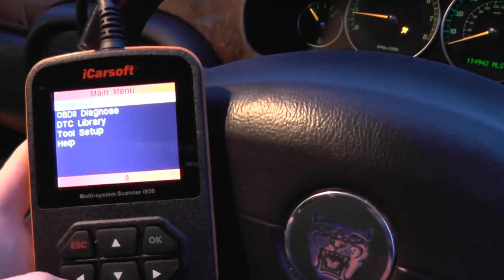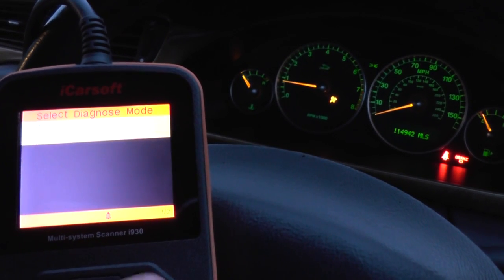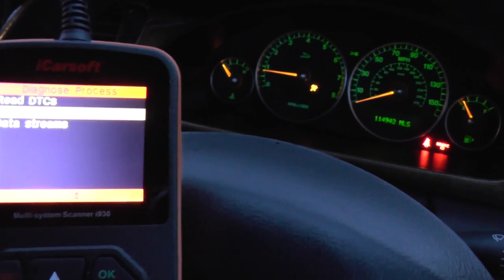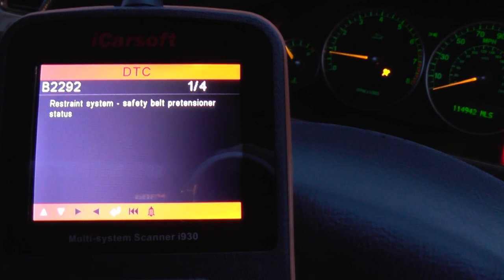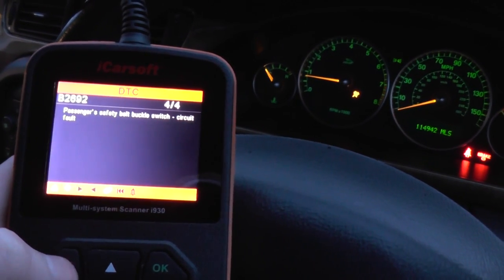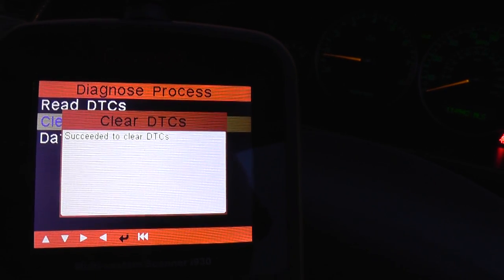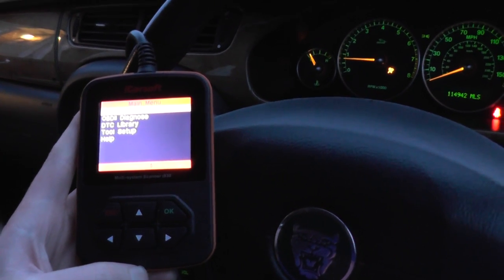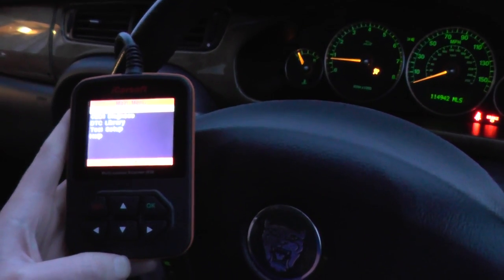This is why your Airbag light will not turn off even with the Correct Diagnostic Tool